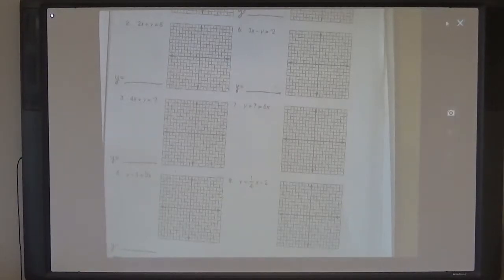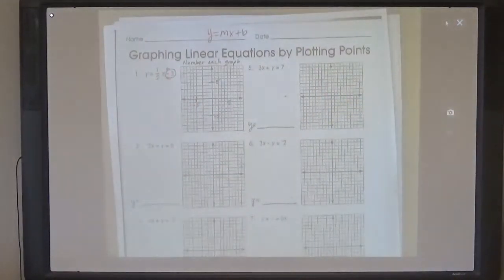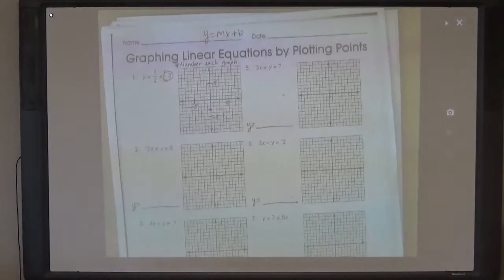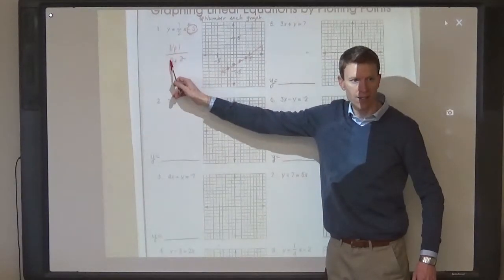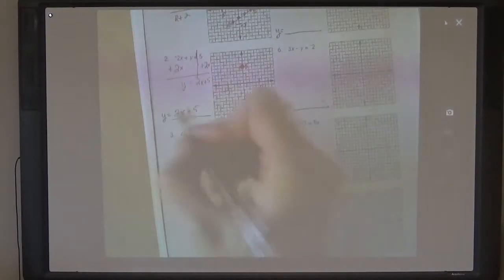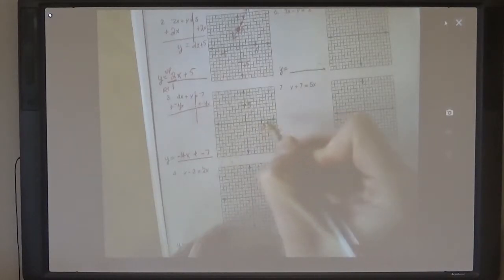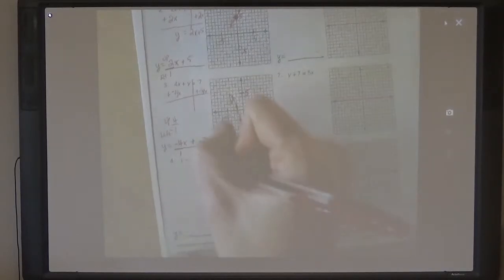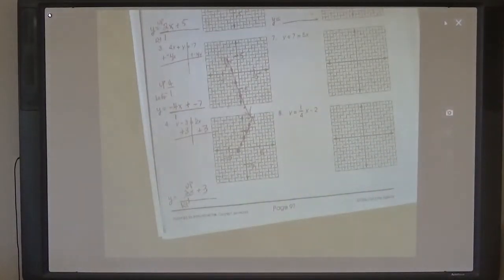M7 Lesson 8 3 Graphing Slope Intercept Form